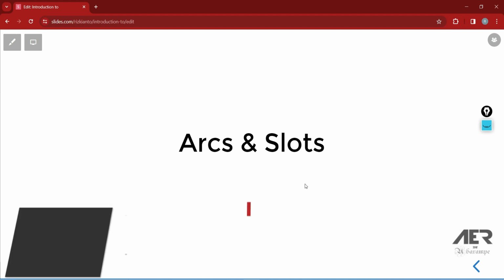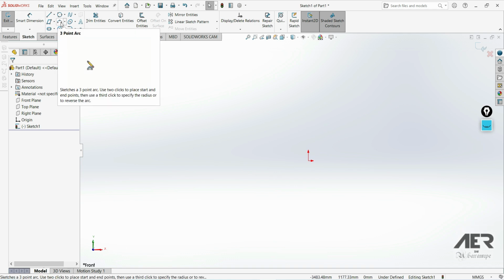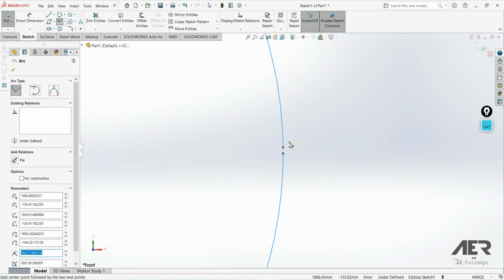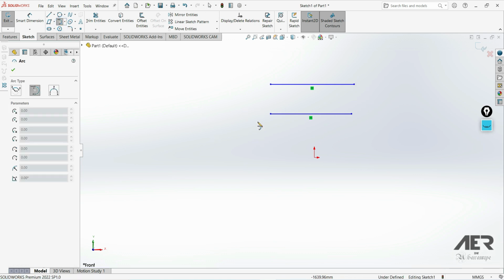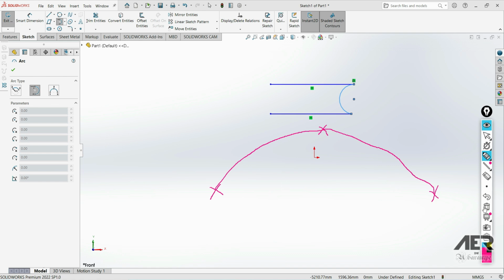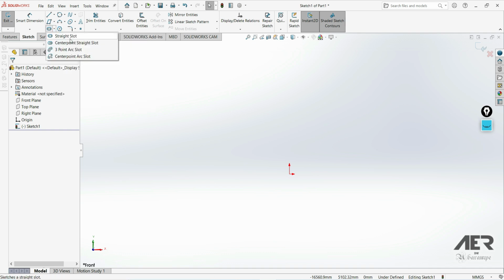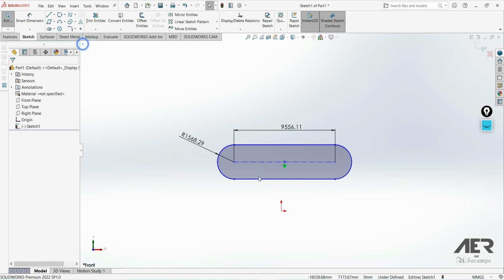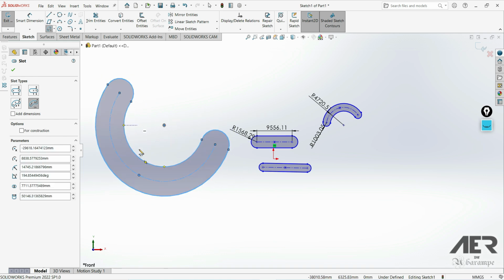Arcs & Slots | Comprehensive | Solidworks Tutorial | #10 Eng - AER Int.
This series is an introduction to starting to learn Solidworks software by learning Mouse Handling & Workspace Accessories. At this stage, We will learn basic tools that are required for sketching your 2D Designs, We will learn Arcs & Slots in solidworks.

This is a full-length course on SolidWorks. This course will take you on a journey from nothing to a "Professional SolidWorks Designer." We have tried to make this course so comprehensive that we can get almost all demanding topics necessary in industries.

Please understand for all the shortcomings, hopefully you can enjoy it with soothing but uplifting music. Thanks to byScrorez, aureola & prod. domi and of course to Solidworks and YouTube.

Learn little by little, but regularly. Research shows that students who study regularly every day are more likely to achieve their goals.